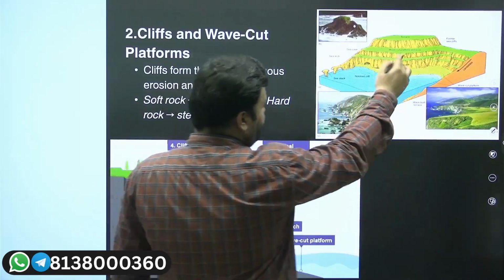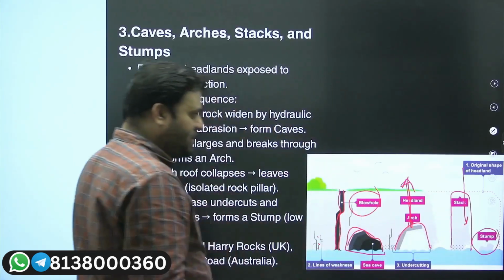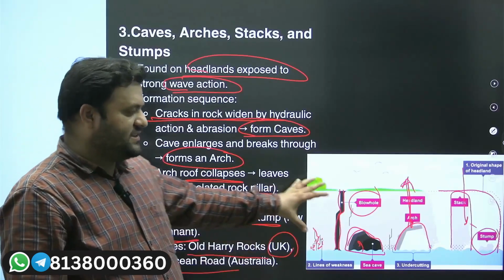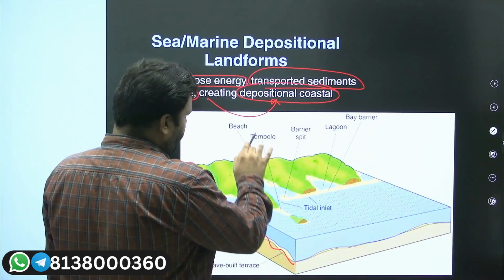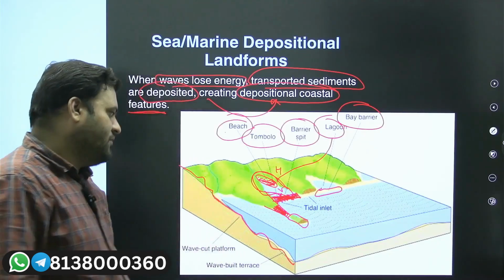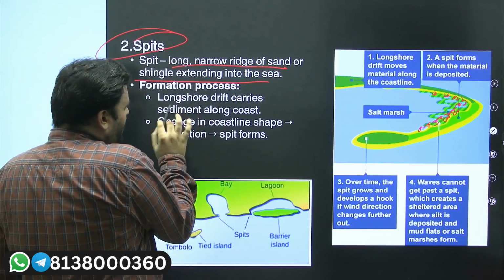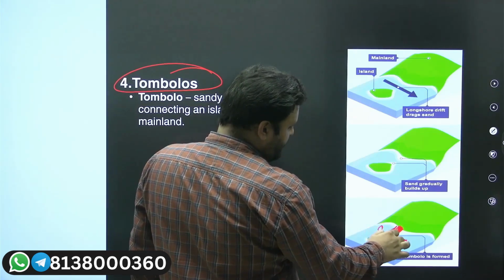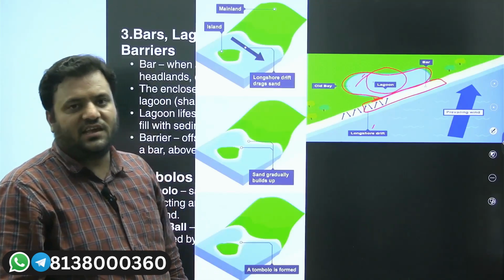Coastal Landforms Explained | Sea Waves Erosion & Deposition | Geography for UPSC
Follow our PSC Channel
To join our Whatsapp learning community

In this lecture, we explore coastal landforms formed by the action of sea waves, an important topic in Geomorphology and Physical Geography for UPSC Prelims, UPSC Mains, and other competitive exams.

Sea waves constantly modify the coastline through erosion and deposition, creating unique coastal features. These processes shape the landscape and produce several important landforms along the coast.

Erosional Coastal Landforms

When powerful sea waves erode the coastline, several erosional landforms are formed:

Sea Cliff

Sea Cave

Sea Arch

Sea Stack

Wave-Cut Platform

These features are commonly seen in places like the Old Harry Rocks and the Great Ocean Road coastline.

Depositional Coastal Landforms

When waves lose energy, sediments such as sand and pebbles are deposited along the coast, forming depositional features:

Beach

Spit

Tombolo

Barrier Island

Lagoon

Lagoon systems are famously found in places like the Maldives.

📚 This topic is part of Geomorphology in Physical Geography, which is extremely important for UPSC preparation and Geography optional.